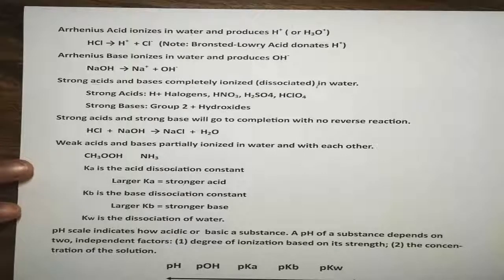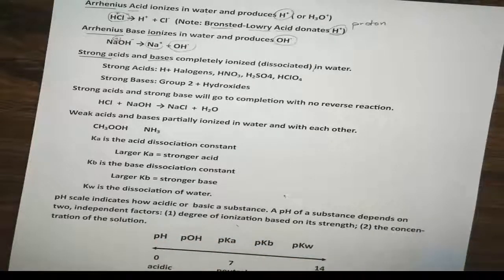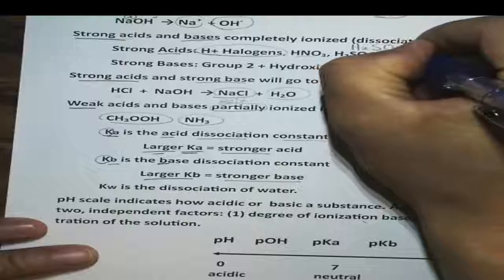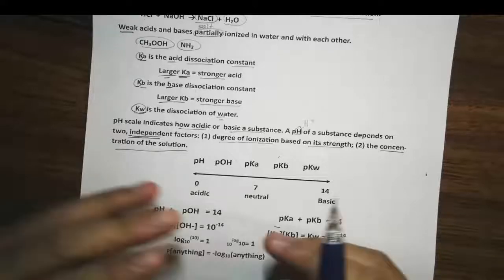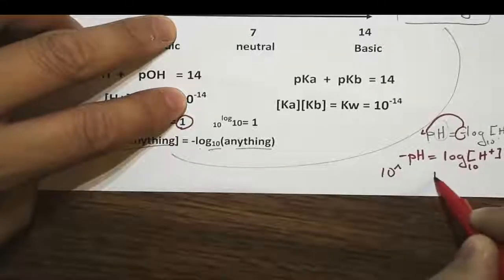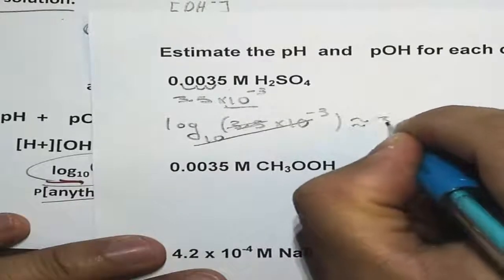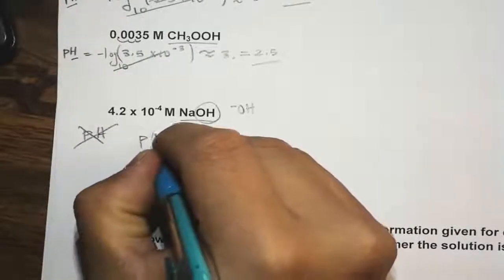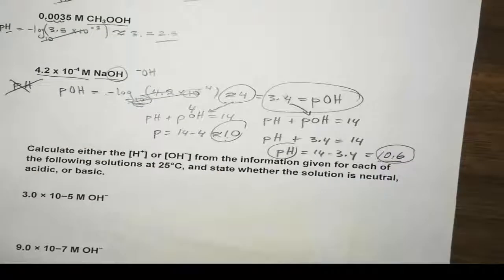Calculating pH, pOH of acids and bases | chemistry | Winscience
Learn how to define Arrhenius Acids and Bases to calculating pH and pOH of strong or weak acids and bases.